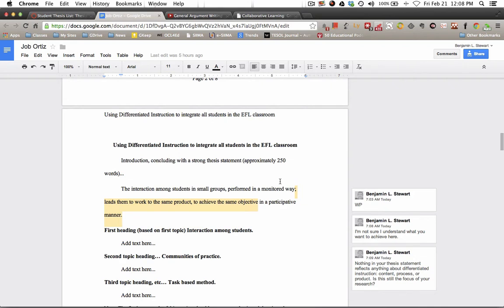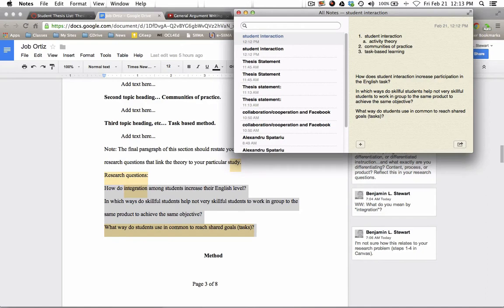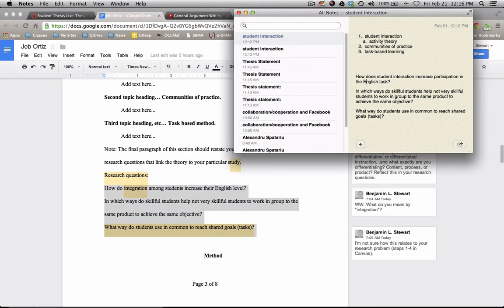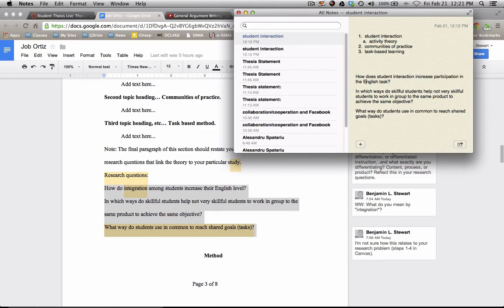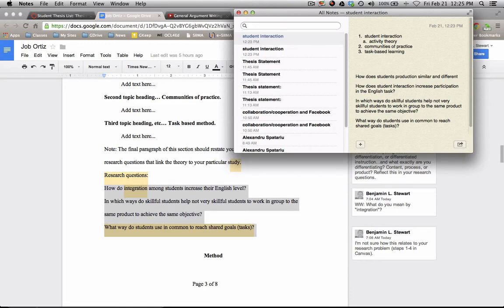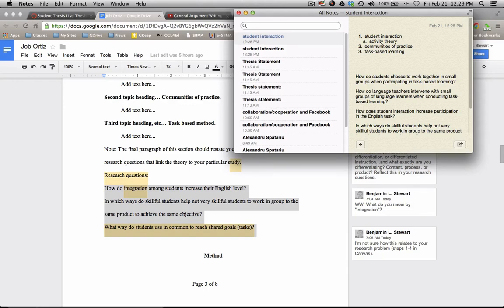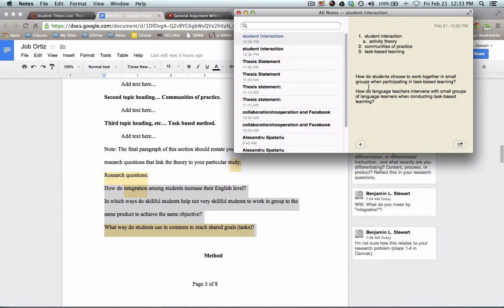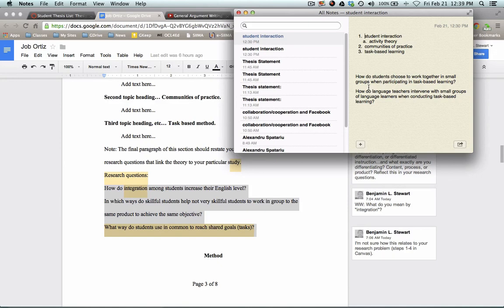Thesis Seminar: Job (week 4)